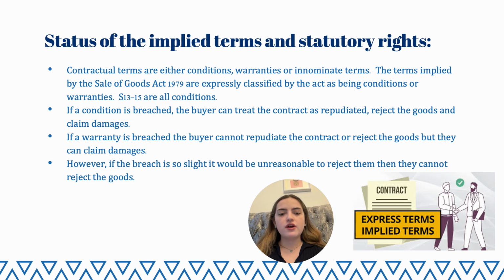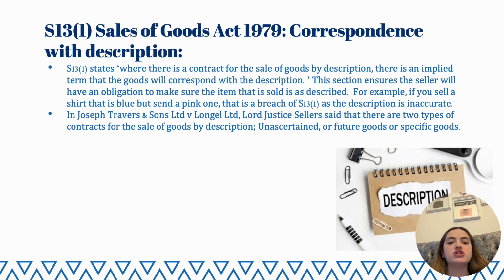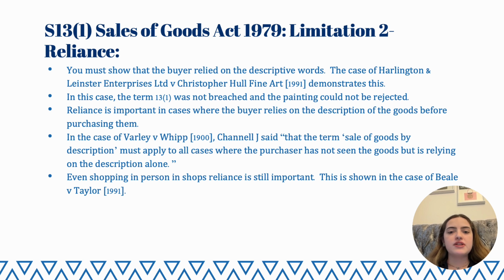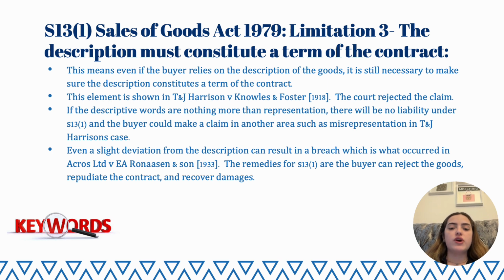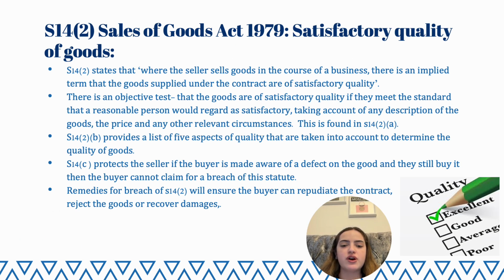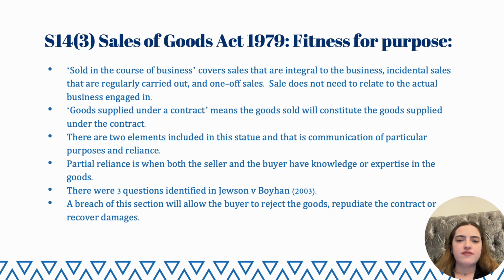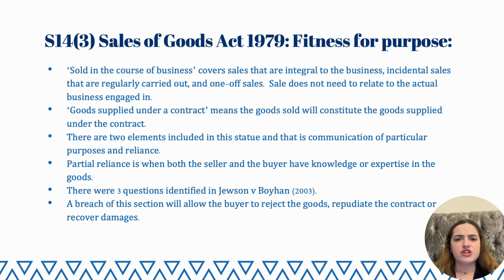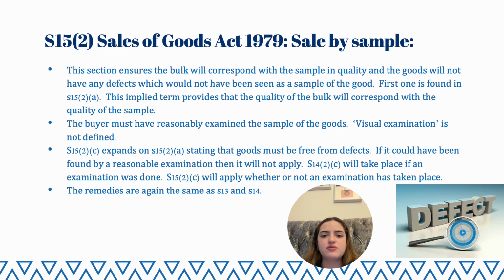Presentation commercial law 23002005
Commercial law coursework 1 assignment